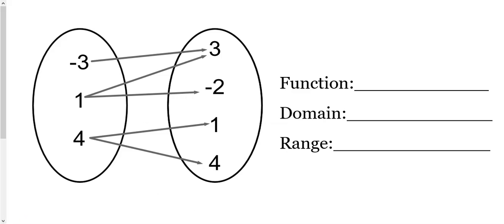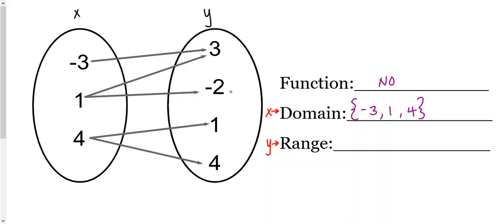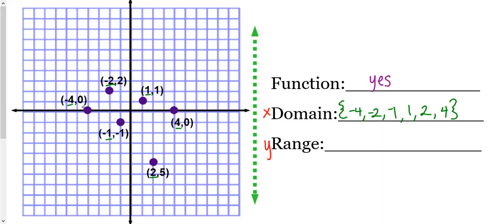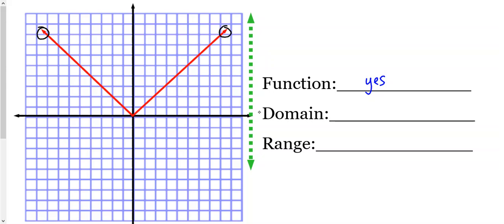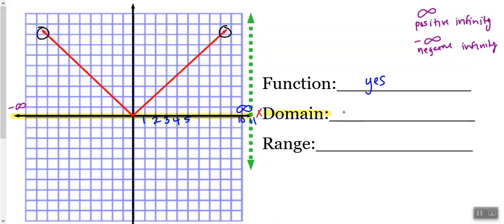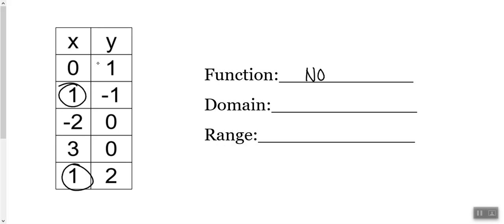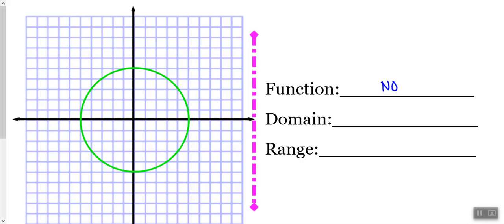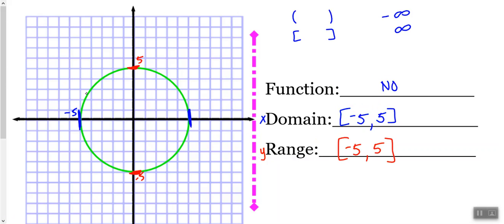Relations and Functions